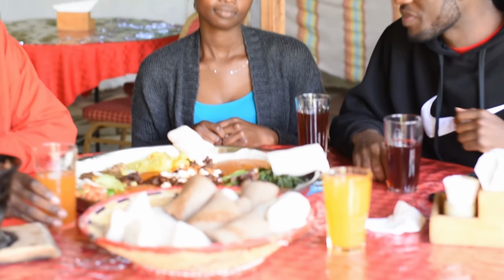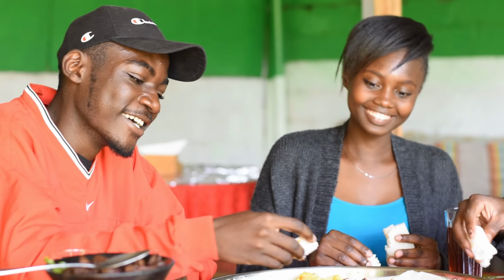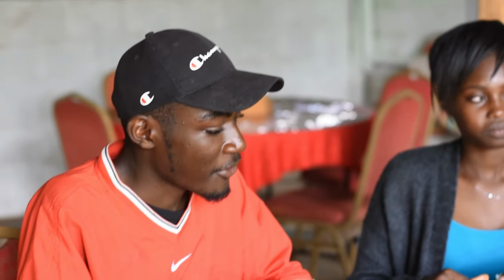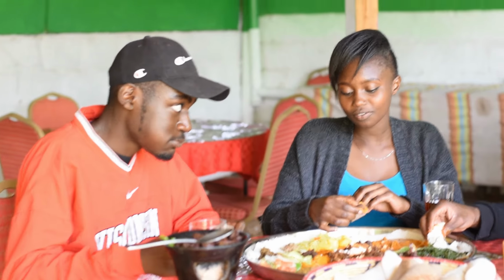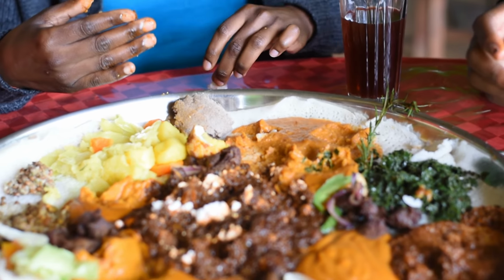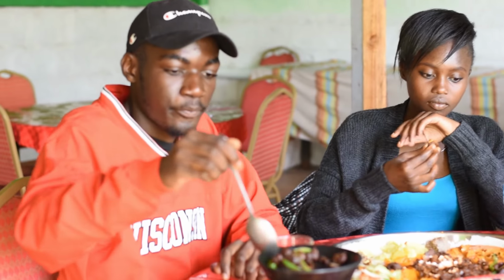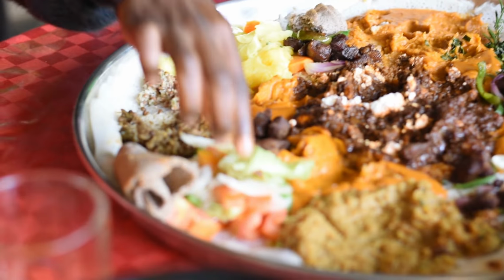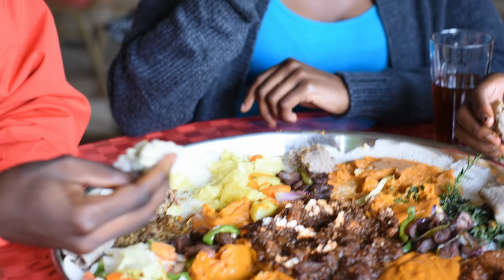First time eating ETHIOPIAN FOOD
We visited Abasinia restaurant that offers exotic Ethiopian cuisine.